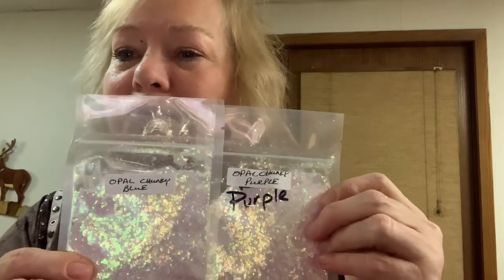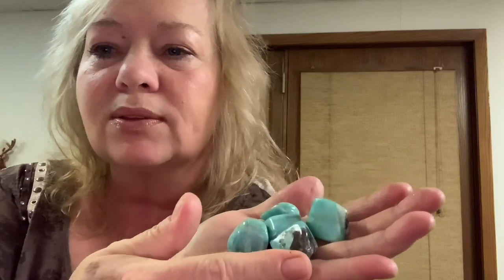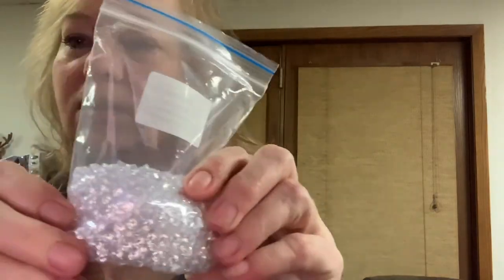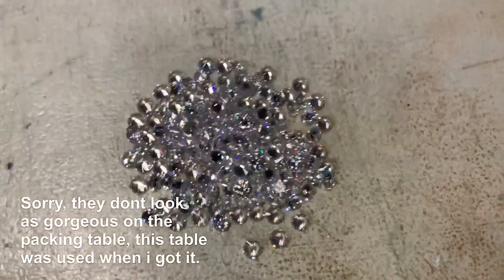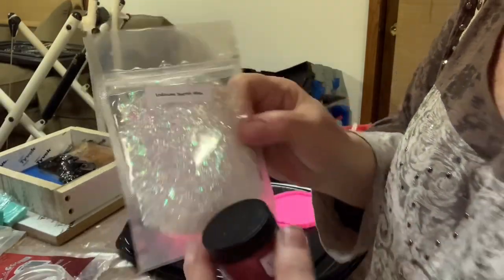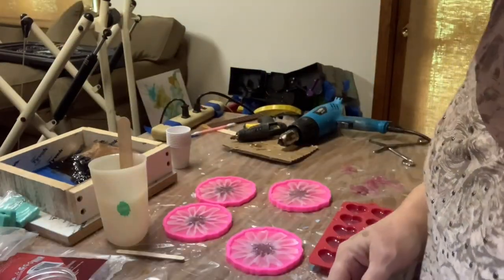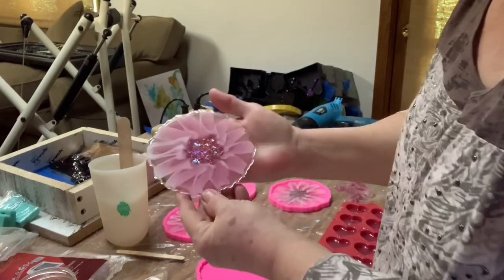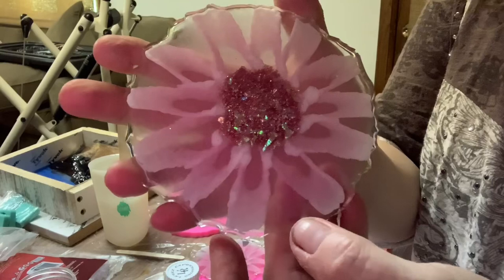Flower Resin Coaster Collaboration with Cathii LaPierre resin, coasters, pink flower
This was a challenge for me to try Cathii LaPierres technique of making floral coasters. My challenge to her is to try using Angel White.

Products used:
Le Rez Pink Velvet, Le Rez Angel White, Laura’s Art Corner Pink Rainbow Glitter and Iridescent White Sparkle, Master Cast Resin, all these items are available in my shop.

If you are in Australia, they are available through Le Rez Expression.
Also check out Suzana Dancks on youtube. I am the distributor here in the U.S. for Le Rez Products. She does lots of videos showing new colors and also some great videos for newbies and experienced resin artists.

I often give giveaways and you don’t want to miss them.

**Jewelry Molds at the end, Eugenes silicone molds are high quality and many to choose from at his Etsy shop Family Molds, discount for 10% is LAURA you can use that code on Etsy and His Website below:

Seahorse, turtle and starfish silicone molds were from Salvador’s, he makes quality molds

Amazon Products List

Amazon Products List

Nitrile gloves
Krylon gold leaf pen
Prima Pastel Dreams watercolor
Apoxie Sculpt
UV resin
Pebeo Relief Paste
Gold Leaf Sheets